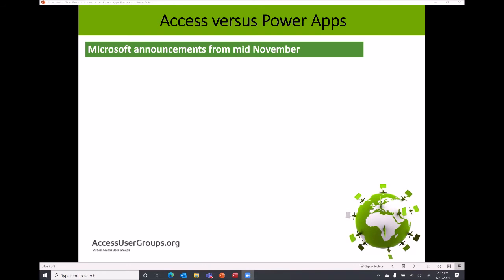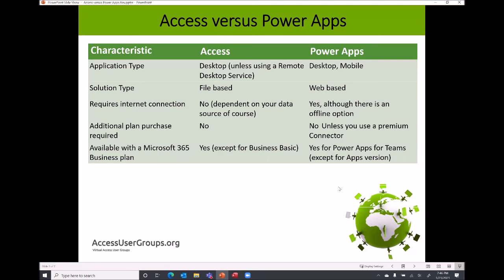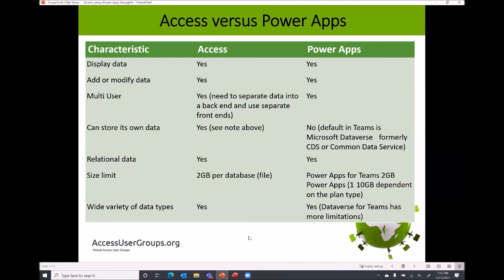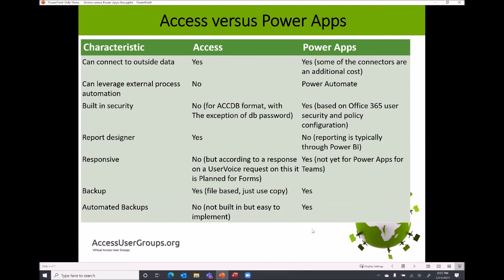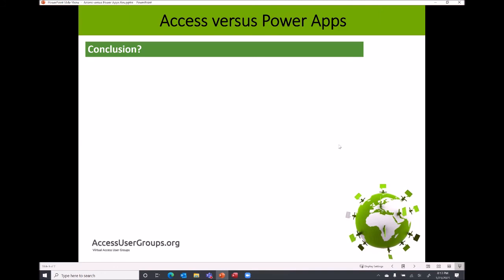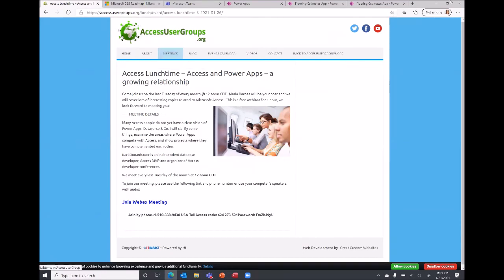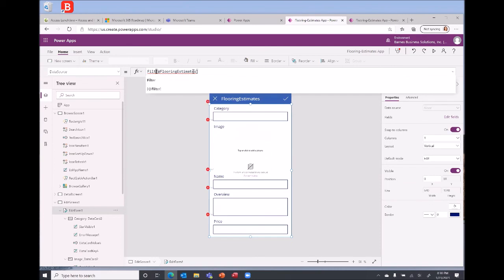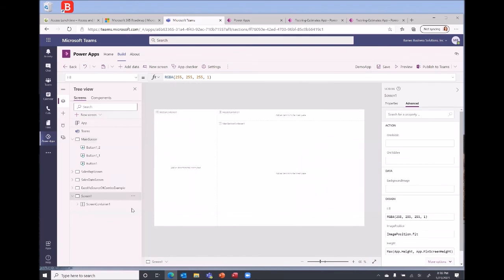Access versus Power Apps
Presenter: Maria Barnes.

What are the major differences between Access and Power Apps? When to use which? Join us to find out, and to get some of the latest news on the growing integration of Power Apps with Office products.

Maria Barnes runs Barnes Business Solutions, Inc. Barnes Business Solutions, Inc provides 30 years of Software Design and Programming Expertise, specializnig in Access and SQL Server databases, Microsoft Office integration, PowerApps, and solutions for small and mid-size companies. She is the chapter president for the AcessUserGroups.org Lunchtime user group and has been a Microsoft Office Apps & Services MVP (specializing in Access) for the past 3 years.